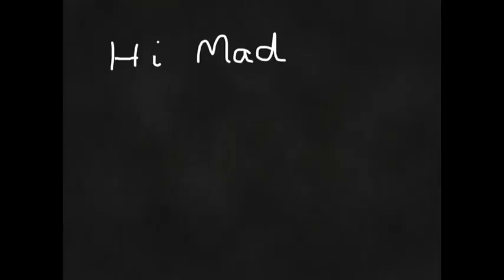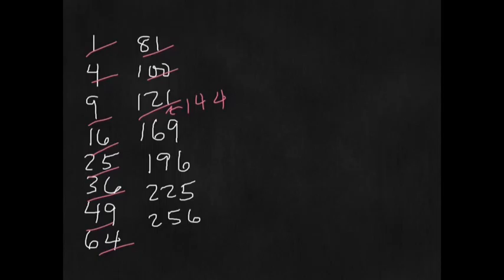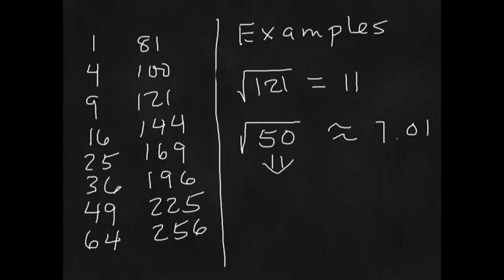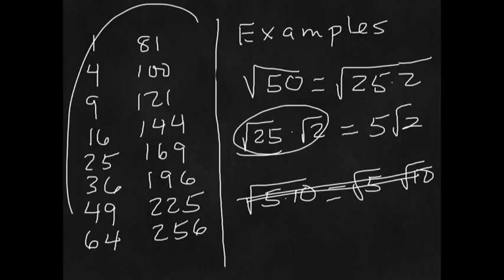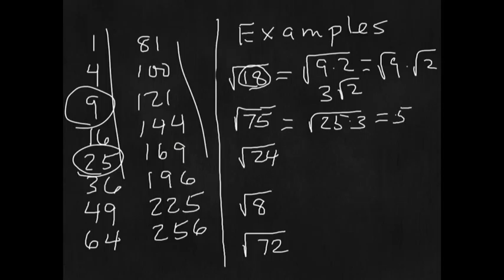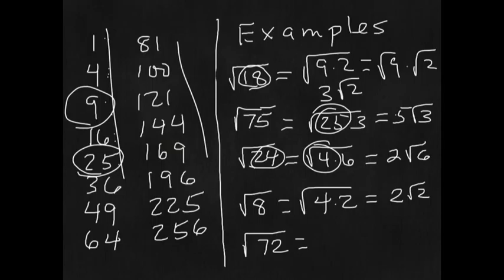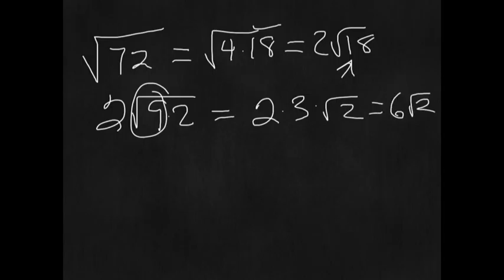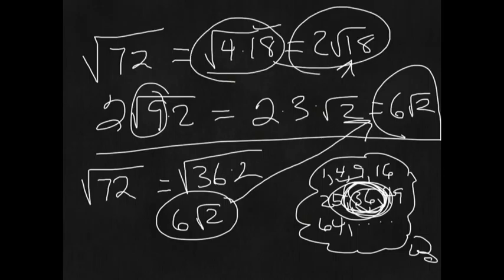Simplifying Square Roots, Pythagorean Theorem, and Properties of Real Numbers Part 1